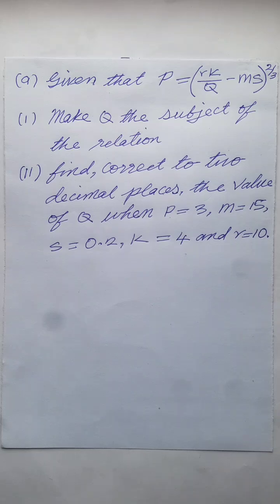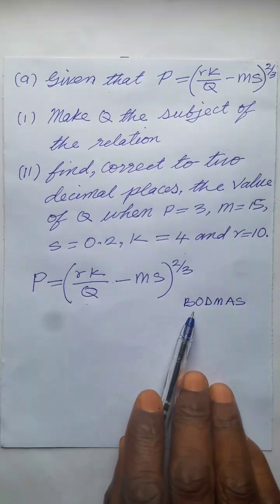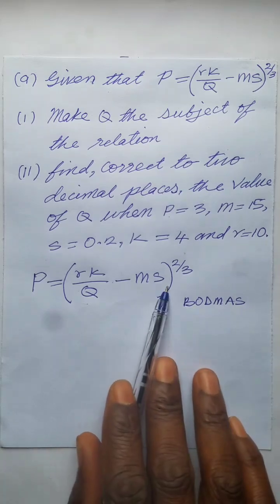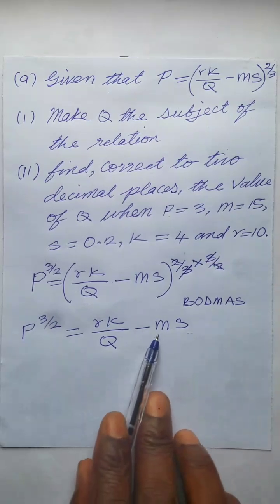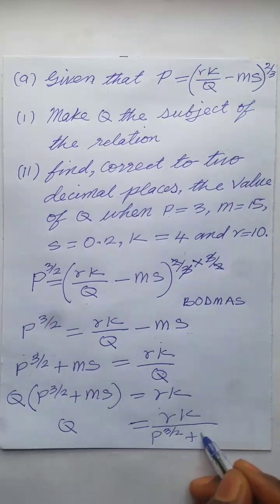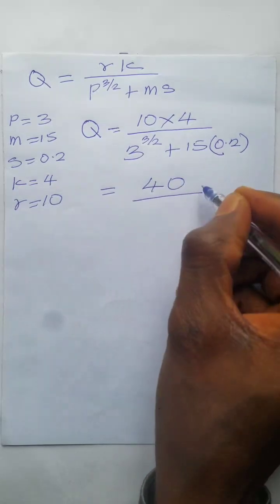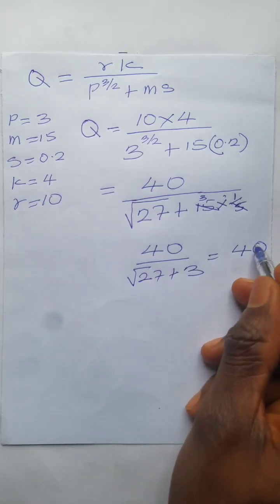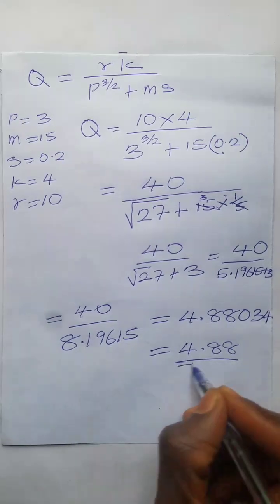WAEC Past Question on Mathematics 2020. Theory. Section A. Question 2(a).